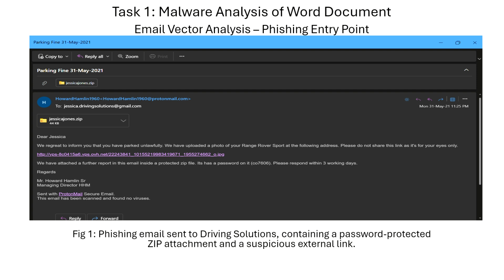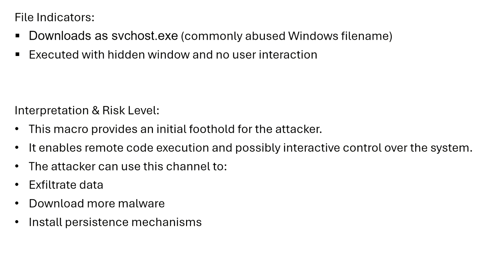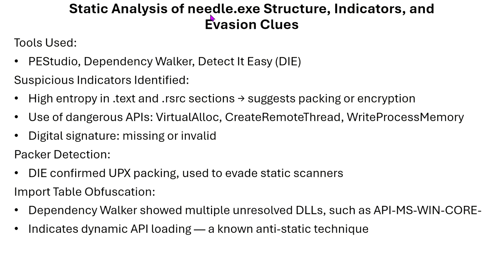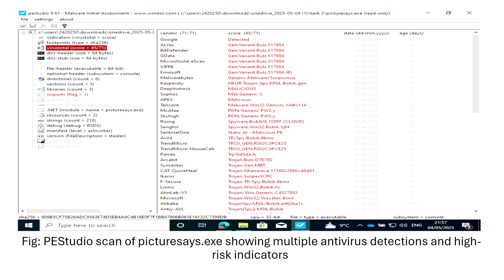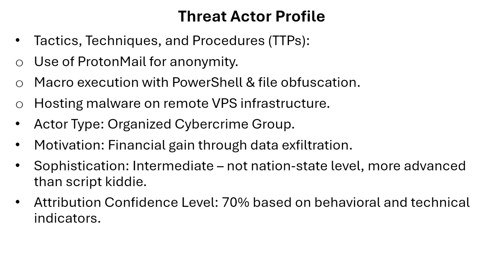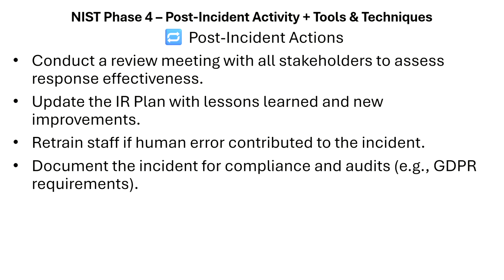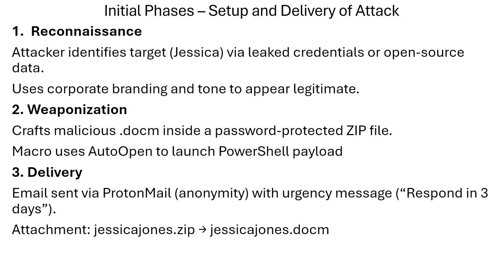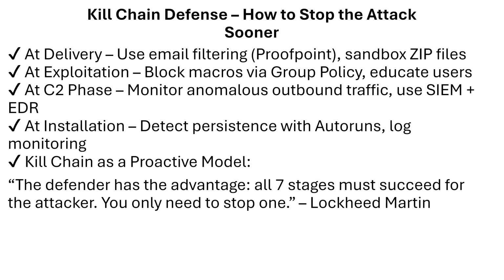Digital Foresincs and incident response